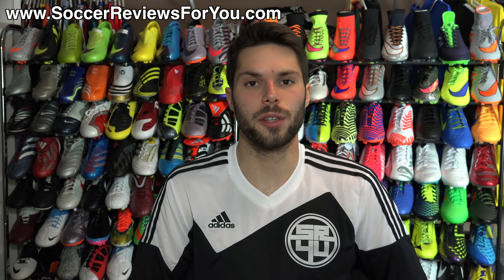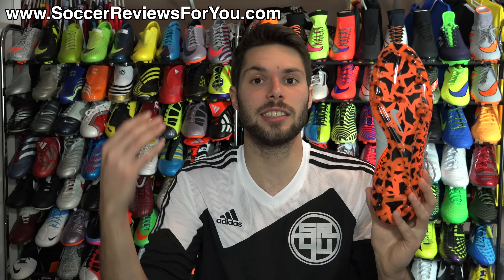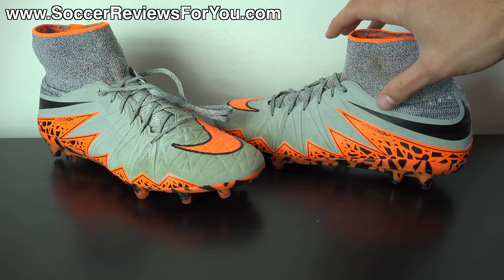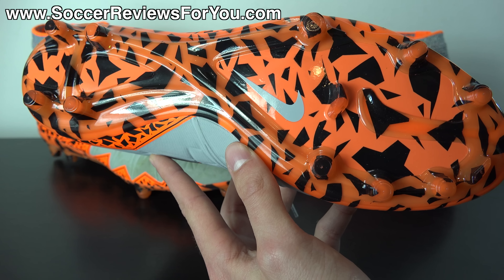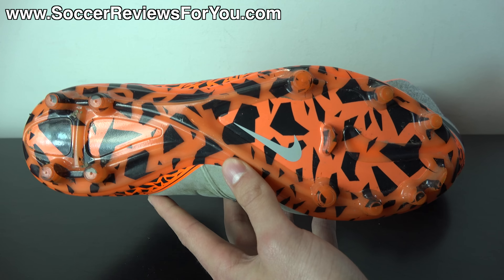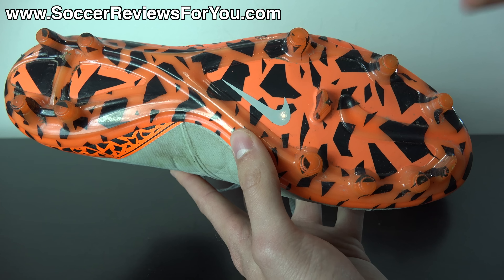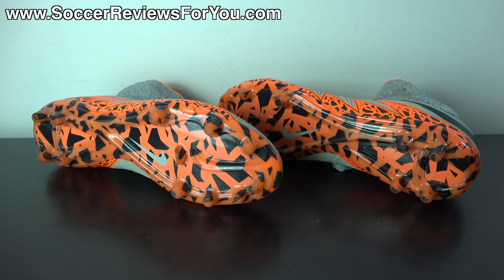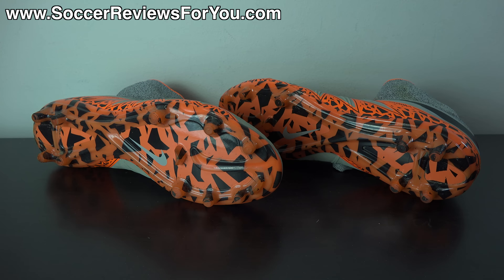Nike Hypervenom Phantom 2 Soleplate Graphic Durability